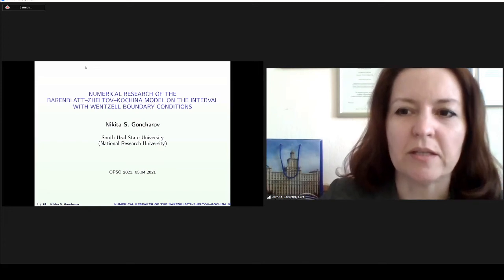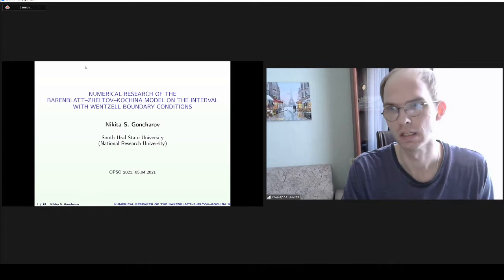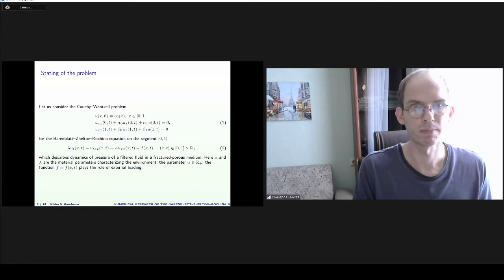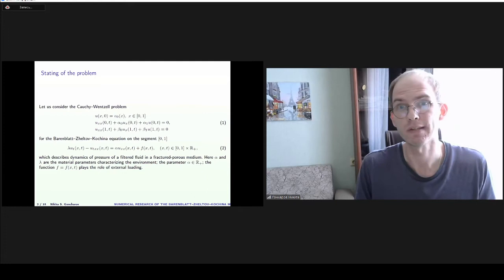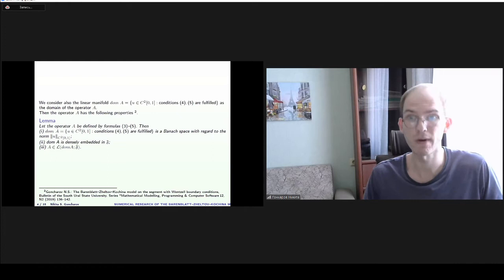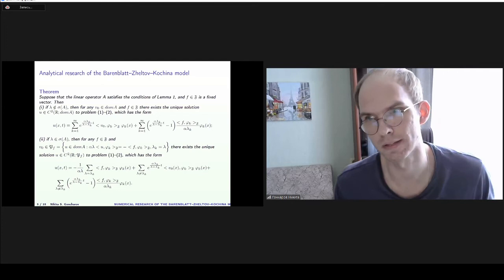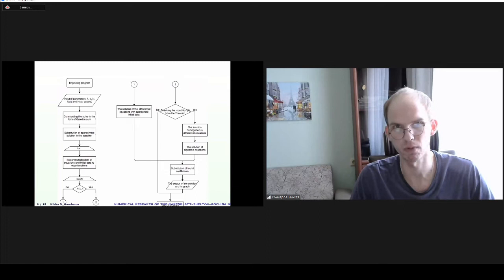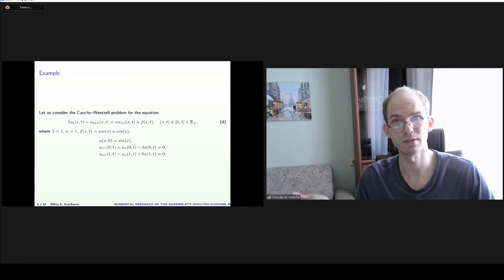Numerical research of the Barenblatt Zheltov Kochina model on the interval with Wentzell boundary co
Speaker: Nikita Goncharov
OPSO Conference 2021
NRU HSE-NN